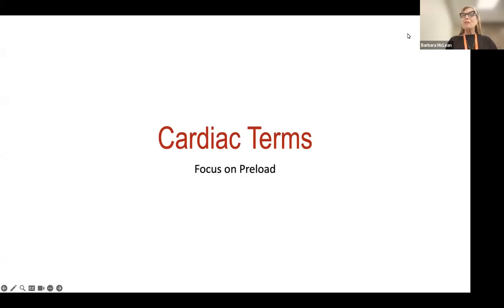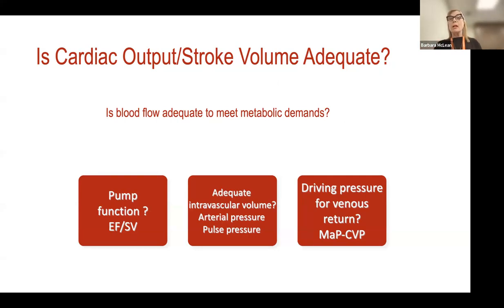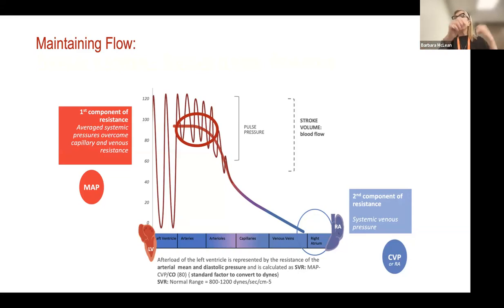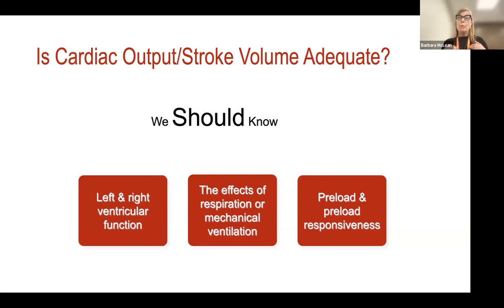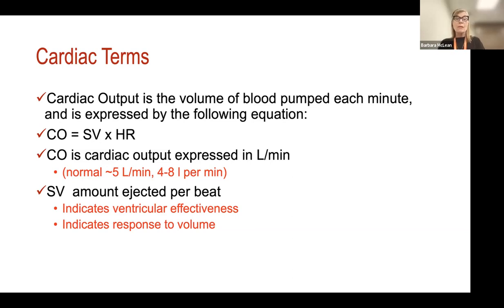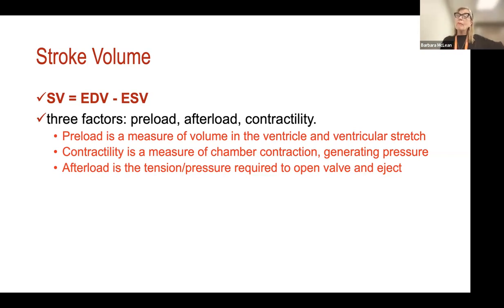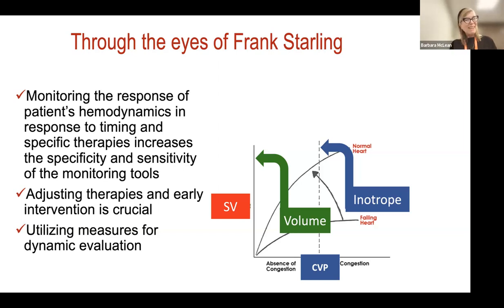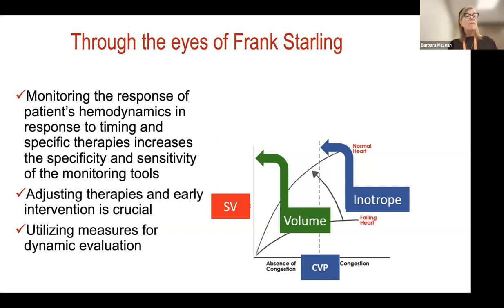Cardiac Terms preload